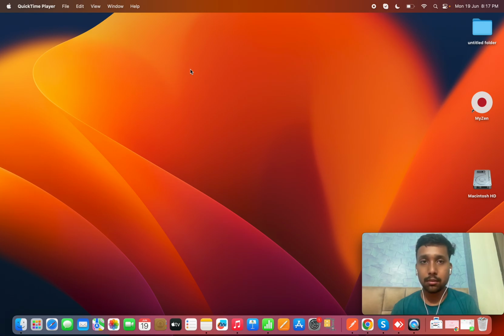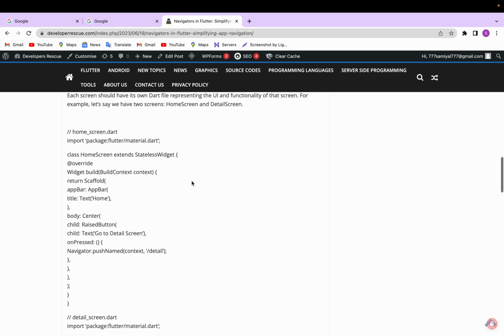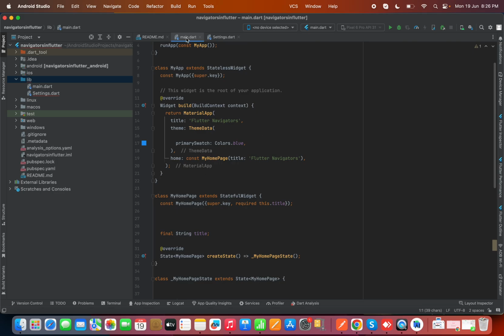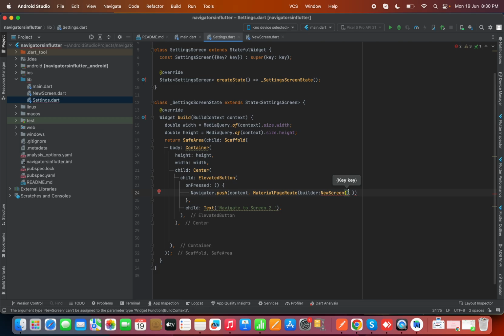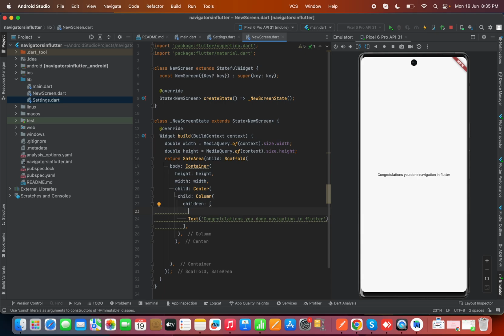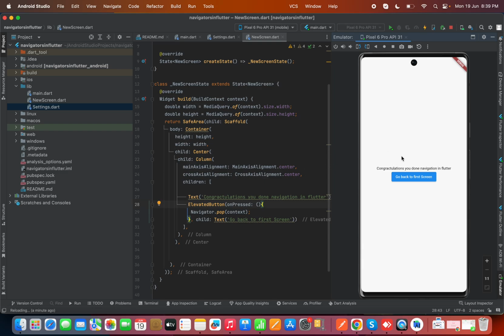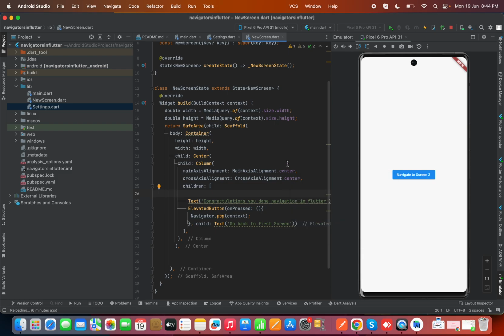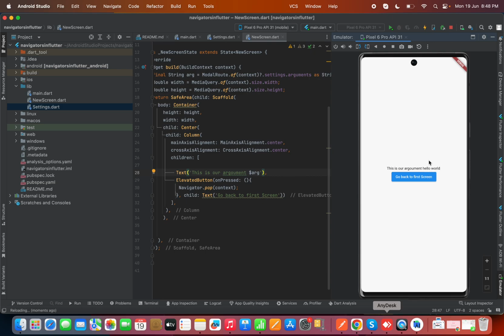Mastering Flutter Navigators: Complete Guide and Best Practices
"In this comprehensive video tutorial, dive deep into the world of FlutterNavigators and learn how to create seamless navigation flows in your Flutter applications. From basic navigation techniques to advanced routing concepts, this tutorial covers it all. Discover the power of Flutter's navigator framework and gain the skills to build intuitive and engaging user experiences. Stay ahead of the curve and become a FlutterNavigation expert with this must-watch video! FlutterDevelopment FlutterTutorials AppNavigation MobileAppDevelopment"